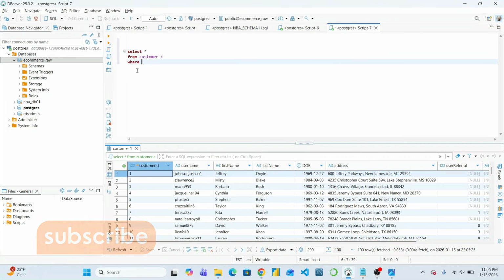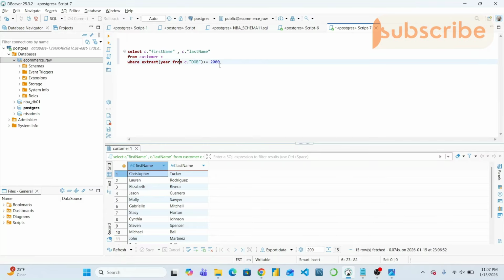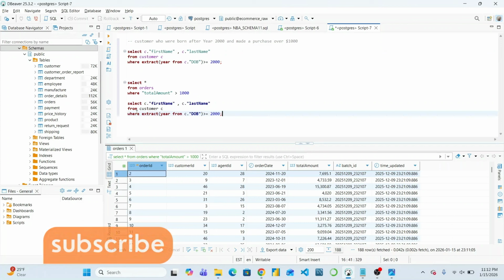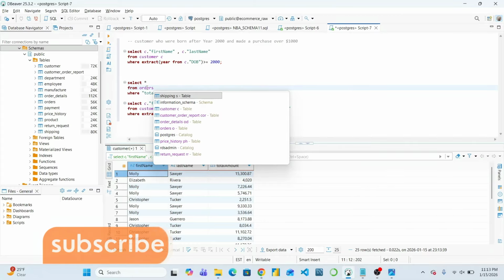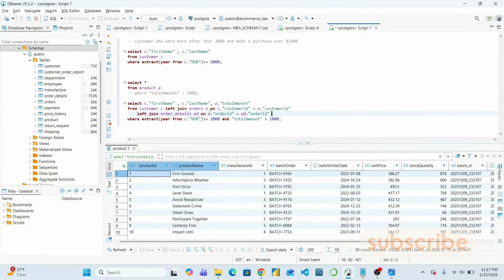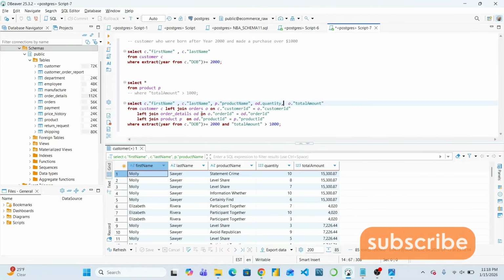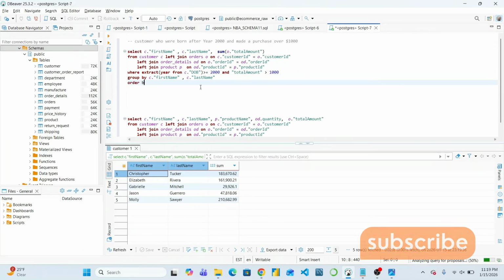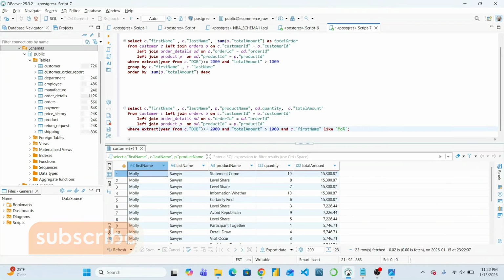Learn to write Complex SQL Queries SQL For Data professionals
SQL for beginners and Data professionals | improve your sql skills

Mastering SQL is a game-changer for anyone looking to excel in data analysis or engineering. Whether you're just starting out or a seasoned data professional, refining your query skills is the fastest way to extract meaningful insights from complex datasets.
​Video Overview
​In this video, we break down essential SQL concepts tailored for both beginners and active data professionals. We cover everything from fundamental syntax to advanced techniques in MySQL and PostgreSQL to help you write cleaner, faster, and more efficient queries.
​What You’ll Learn:
​The Fundamentals: Understanding SELECT, FROM, and WHERE clauses.
​Data Manipulation: How to use JOINs, GROUP BY, and Aggregate functions effectively.
​Performance Tuning: Best practices for optimizing queries in MySQL and PostgreSQL.
​Real-World Application: Solving common data analysis problems with SQL.